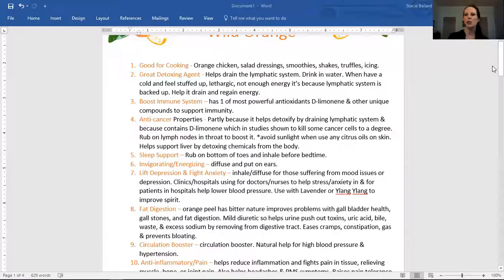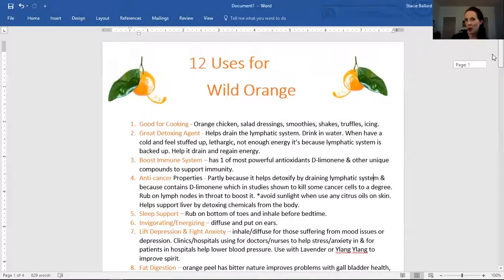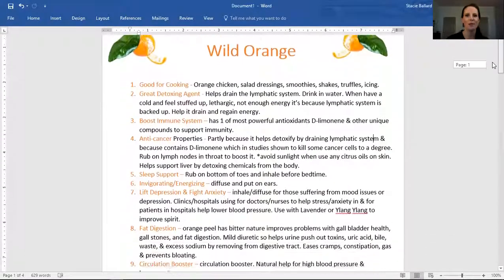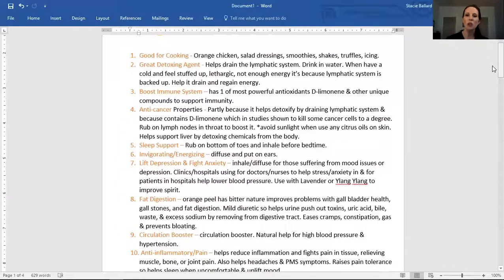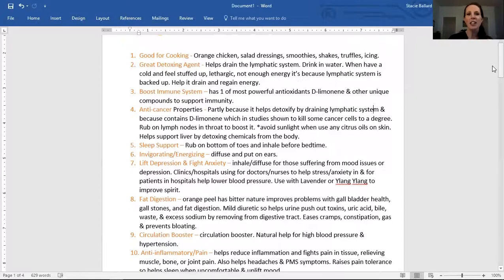Wild Orange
Yummy refreshing & calming this smart oil has great qualities.